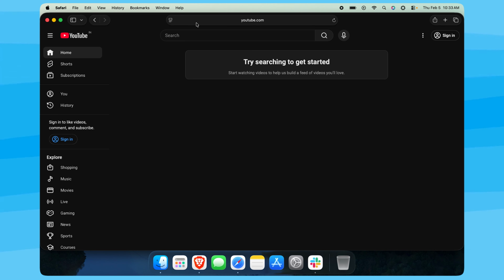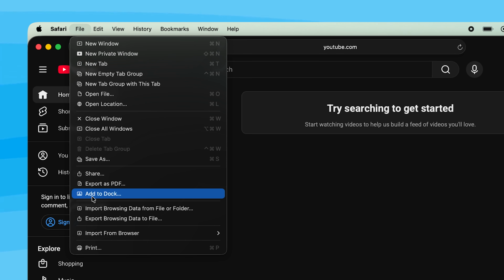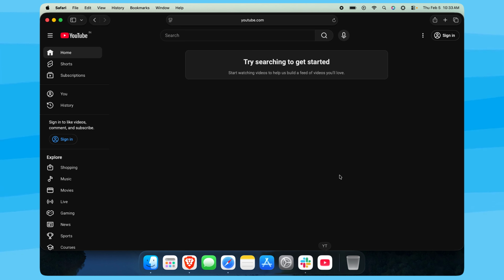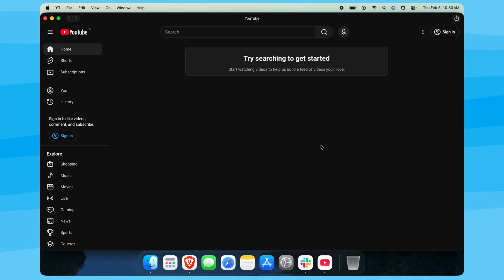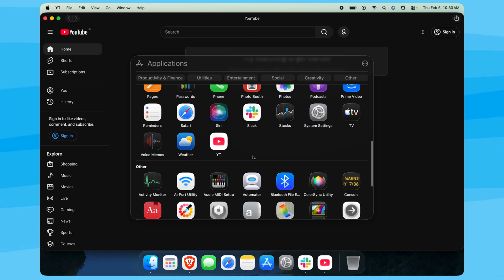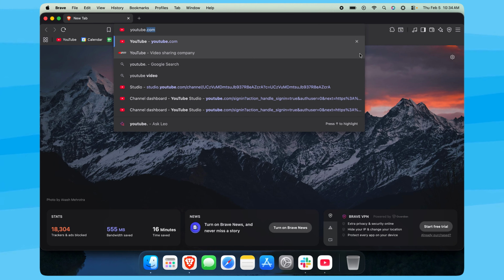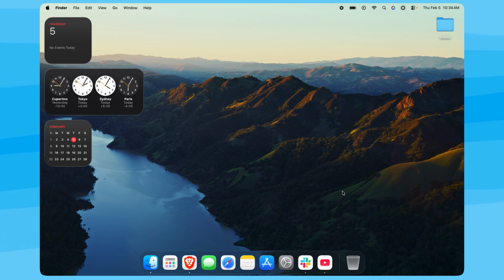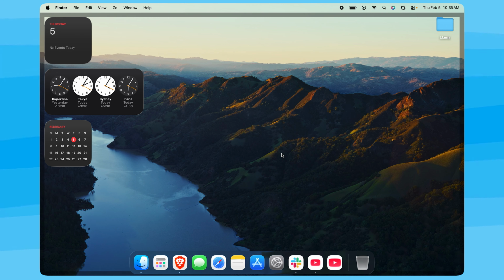How to Add YouTube on Dock - How to Download YouTube on MacBook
Learn how to add and download YouTube to the MacBook dock in simple English. I have explained in very simple words how to first download or get the YouTube application on your Mac, the process is the same for every Mac, whether Air, Pro, etc.  Watch the video till the very end to learn this entire process in a few minutes.